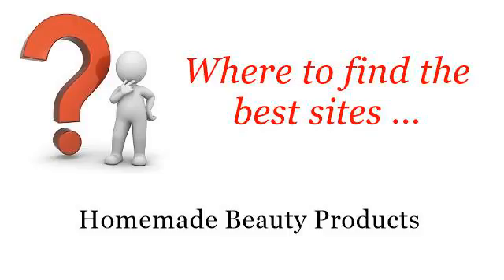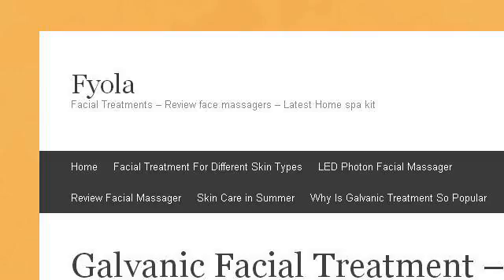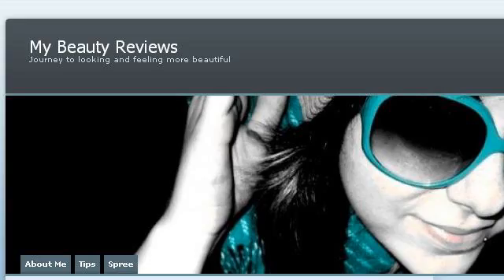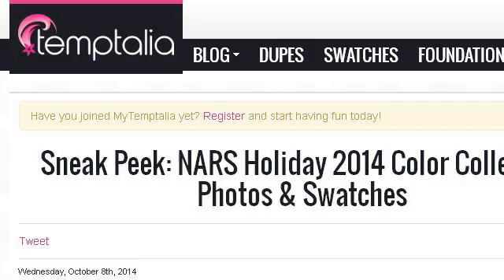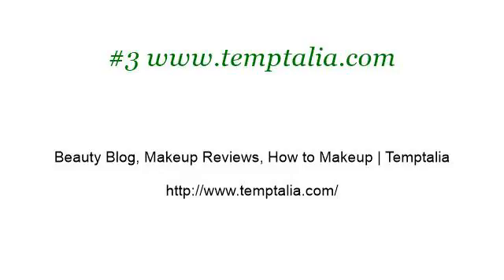How-To Make My Skin Beautiful With Products